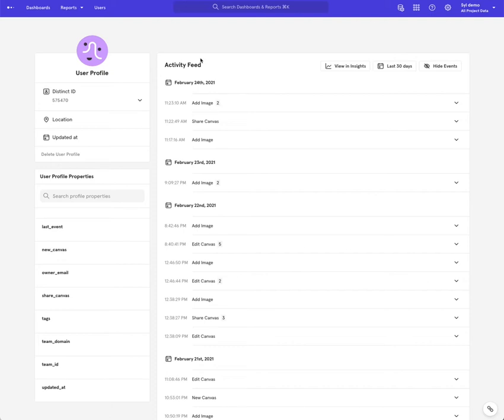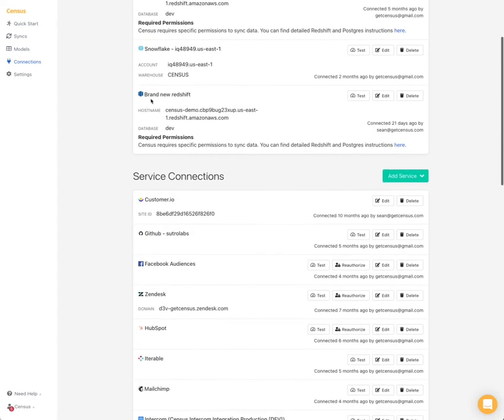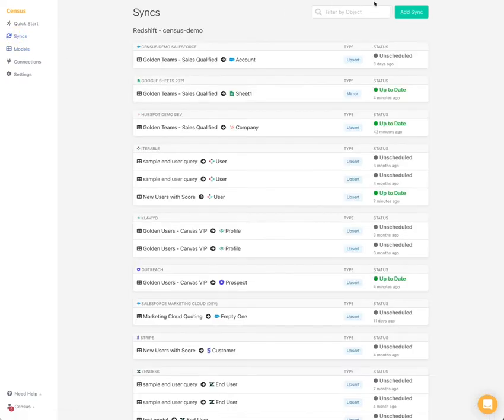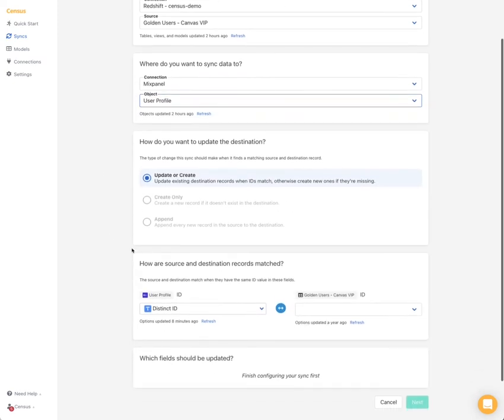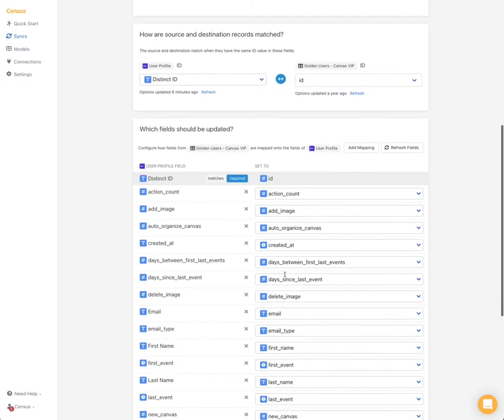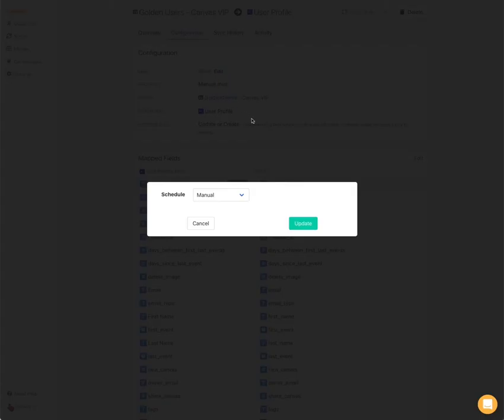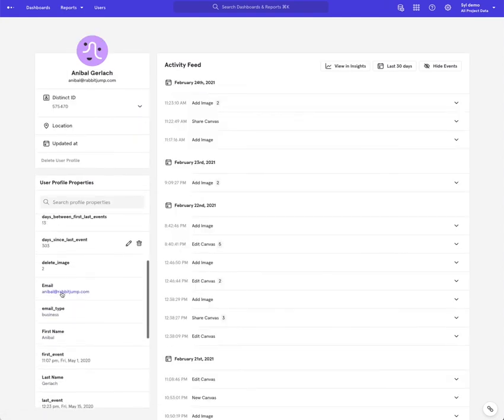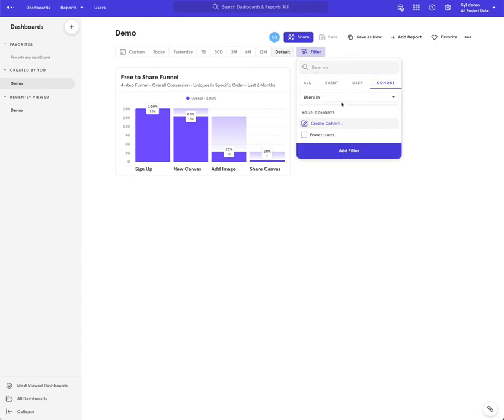Syncing your Warehouse with Mixpanel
This short video demonstrates how you can connect our warehouse to Mixpanel to drive better reporting and analysis.